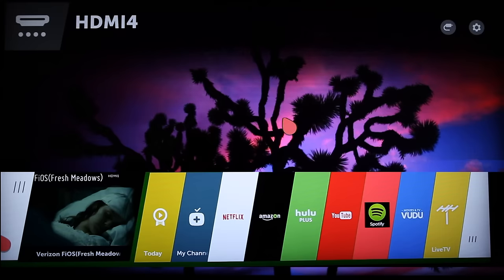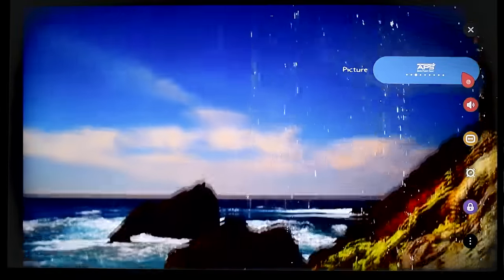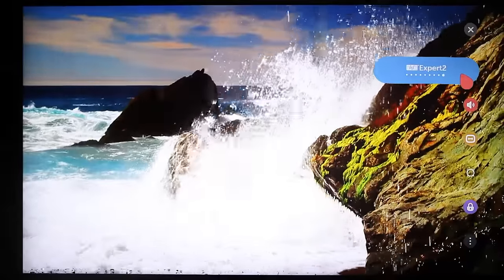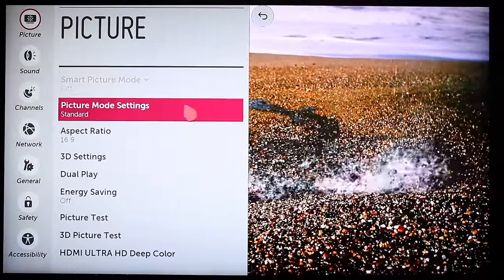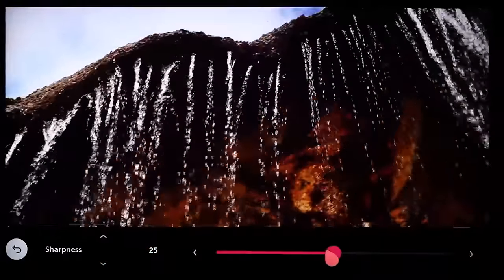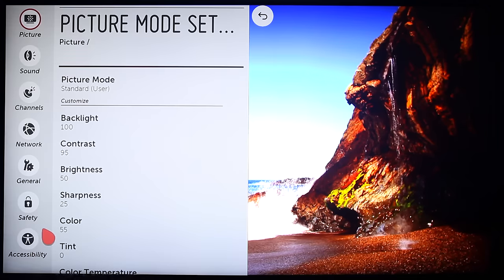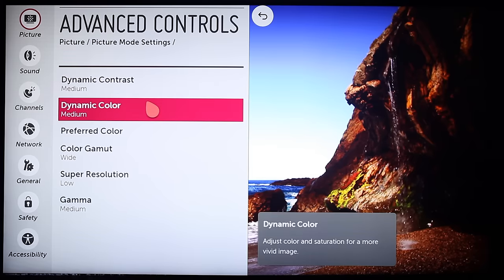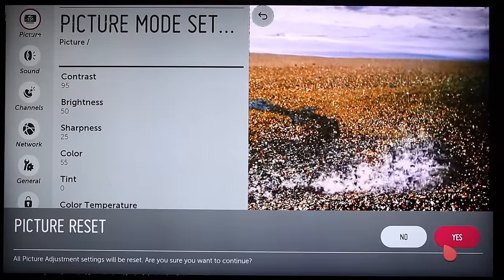Adjusting your LG Smart TV's Picture Settings | LG USA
Fine-tune your viewing experience and learn how to adjust the picture settings on your LG Smart TV. Depending on the type of content you are watching, you'll want to select a different picture mode. Our video gives you hints on the best picture setting to choose, as well as how to use your Magic Remote to make the necessary changes. Also discover how to use Advanced Controls to maintain the best picture quality possible.